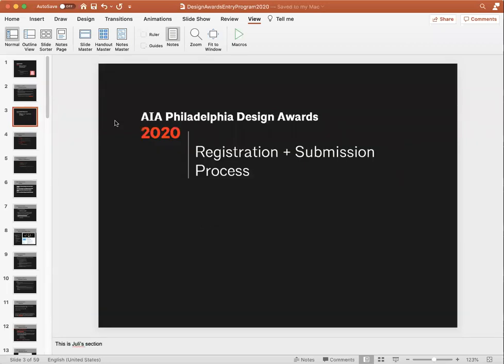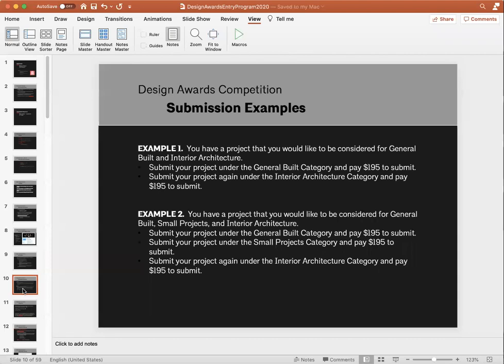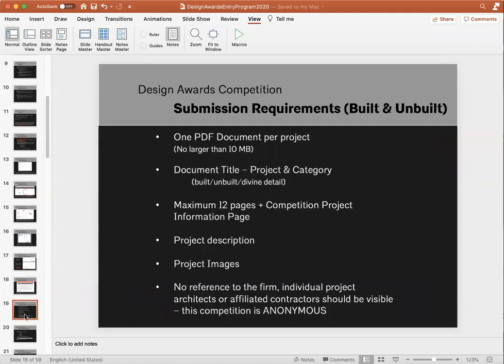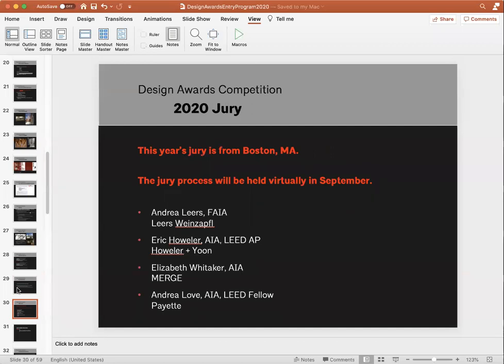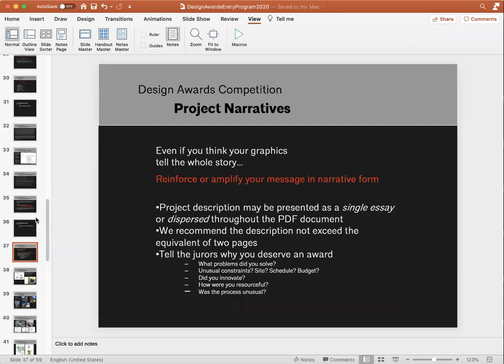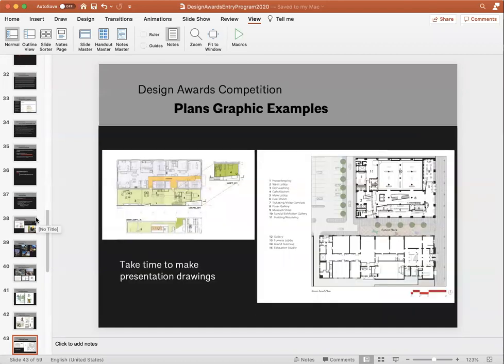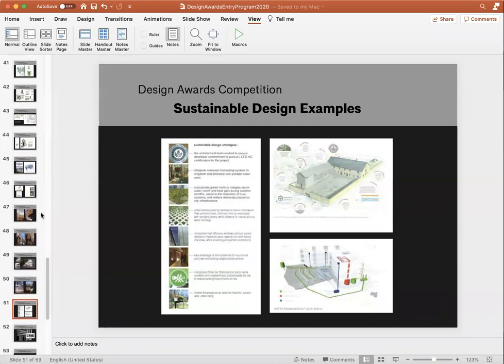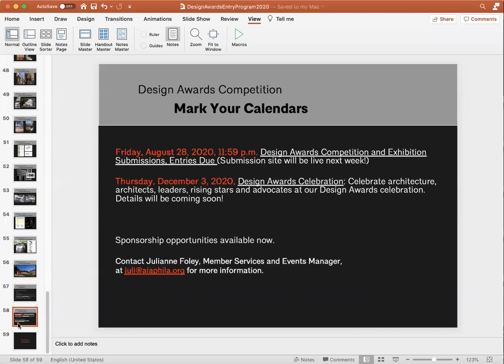Creating an Award Winning Design Competition Entry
AIA Philadelphia Design Award Entry Requirements and Submission Process for 2020